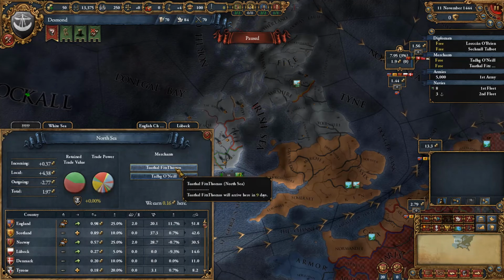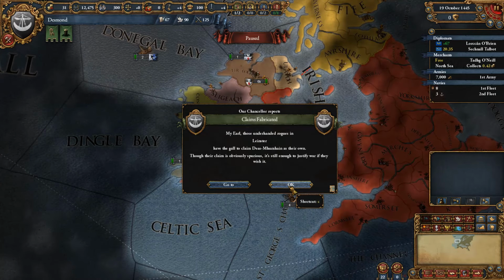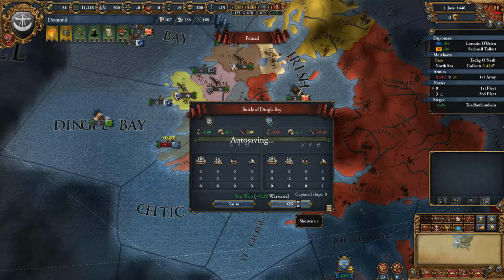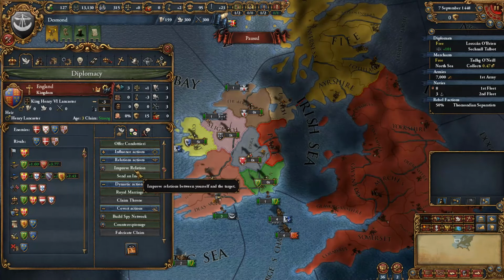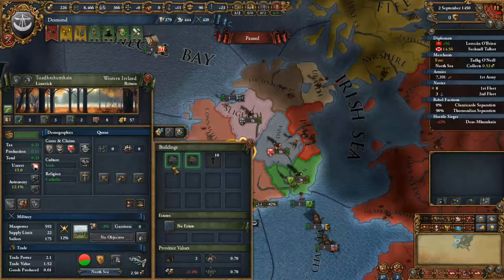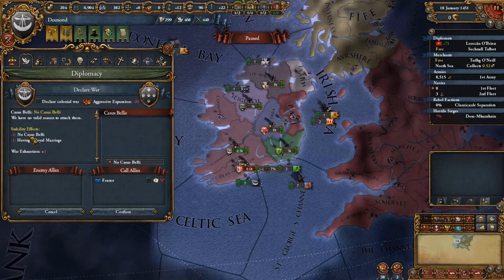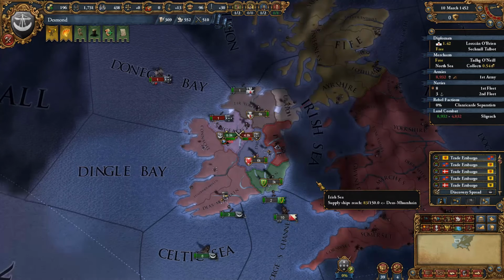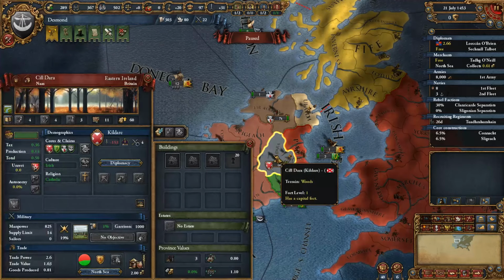Uniting the Irish | Europa Universalis IV 1.17 Luck of the Irish Ep 1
We're kicking the English out of Ireland in Europa Universalis 4 Mare Nostrum!